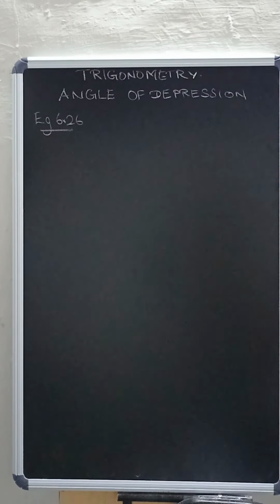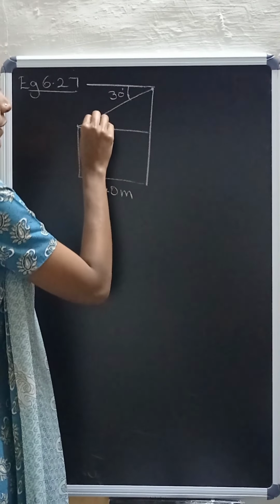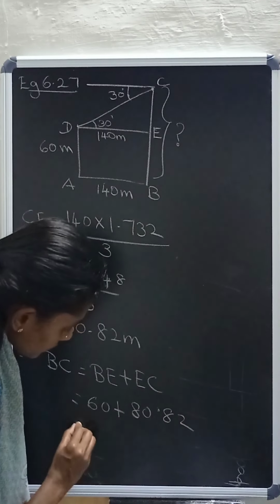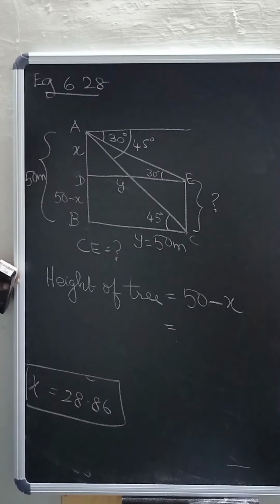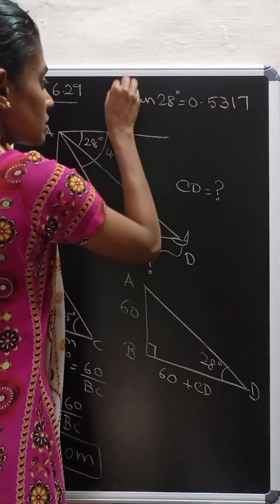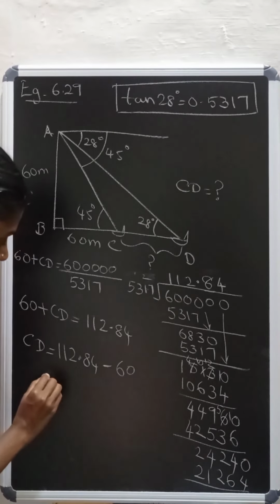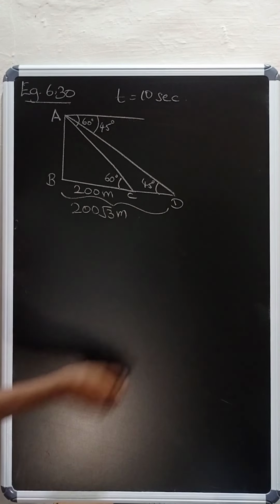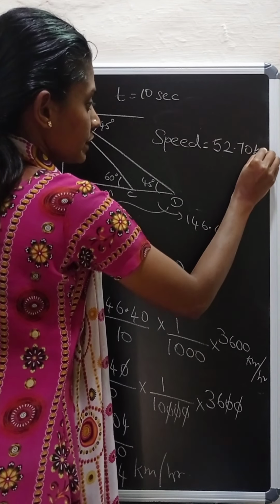Examples for Angle of depression Example 6.26, 6.27, 6.28, 6.29, 6.30 T.N. Class 10 Samacheer Math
Examples for problems involving Angle of Depression
Example 6.26, 6.27, 6.28, 6.29, 6.30
Tamilnadu Class 10 Samacheer Mathematics.